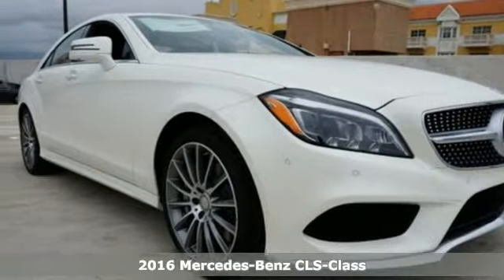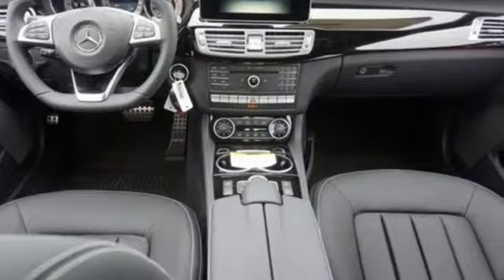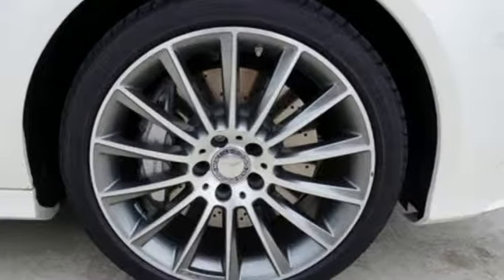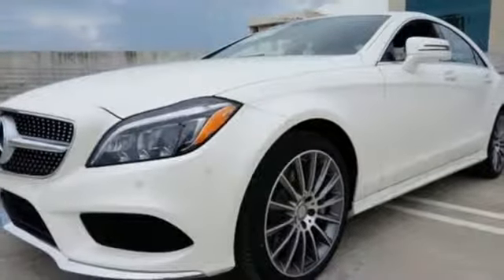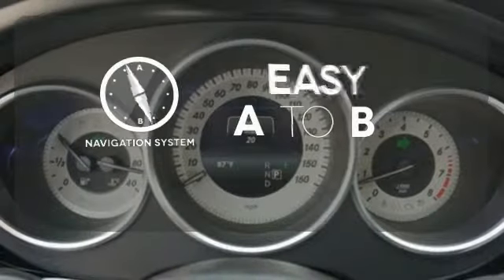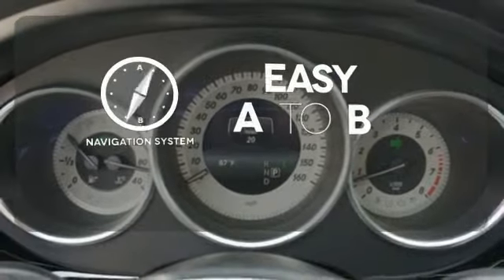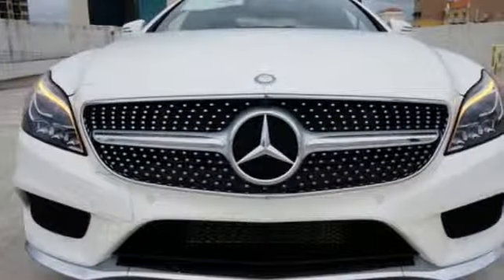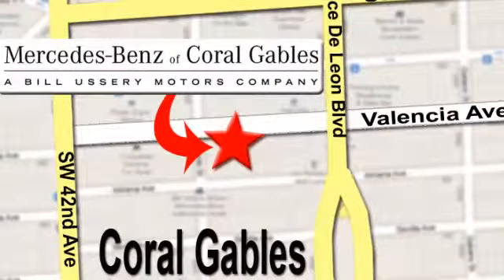New 2016 Mercedes-Benz CLS-Class Miami FL Coral Gables, FL GA165611 - SOLD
Year: 2016
Make: Mercedes-Benz
Model: CLS-Class
Trim: CLS550
Engine: 8 Cyl. 4.7 L
Transmission: Automatic
Color: designo Diamond White Metallic
Interior: Black
Stock #: GA165611
VIN: WDDLJ7DB6GA165611

Address:
272 Valencia Ave